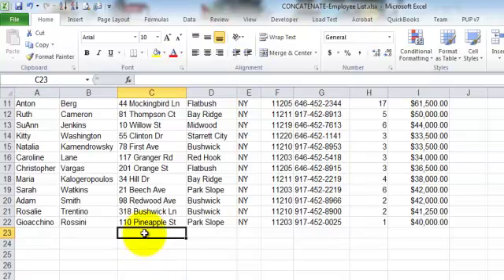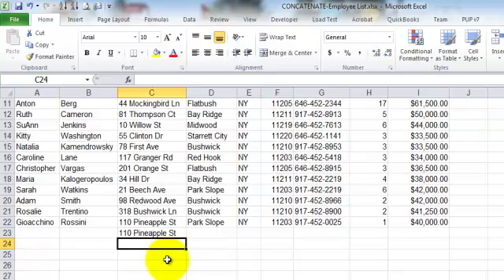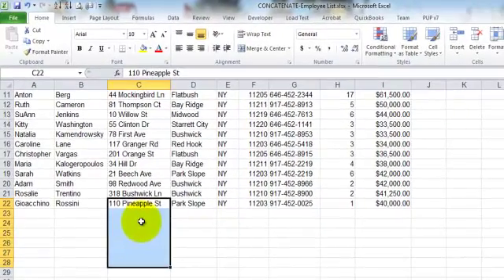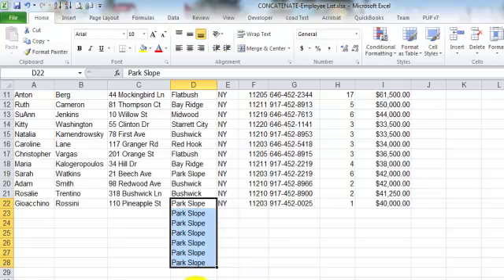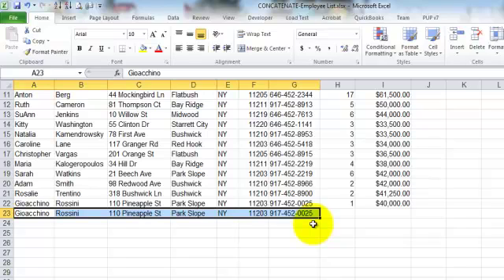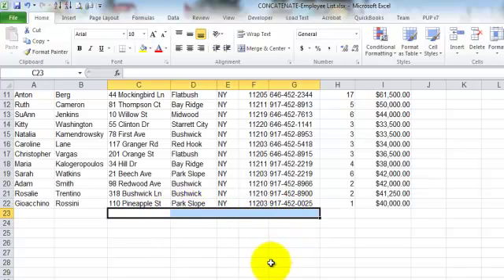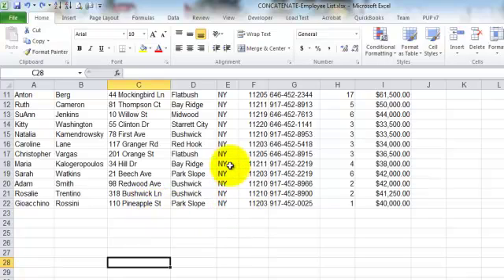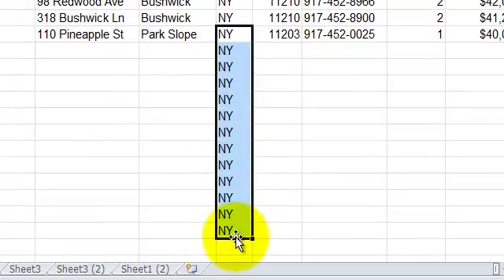DailyExcel Shortcuts: CTRL+D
DailyExcel Shortcut Series.  See How to use the Fill down shortcut.  There are different ways the shortcut works in various scenarios.